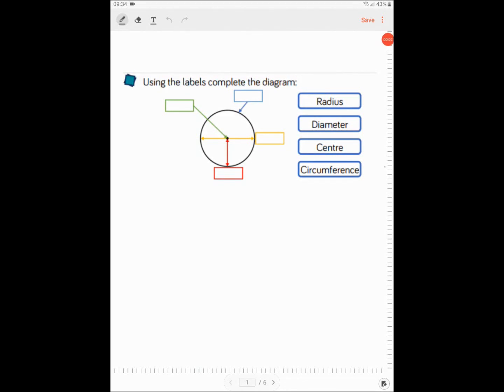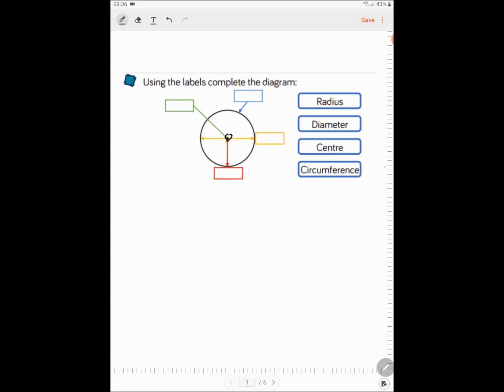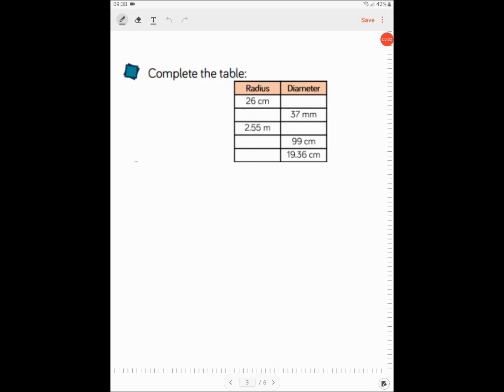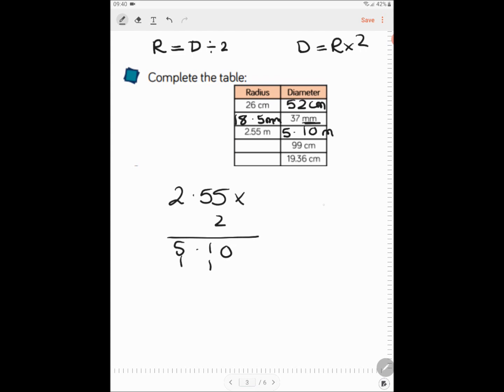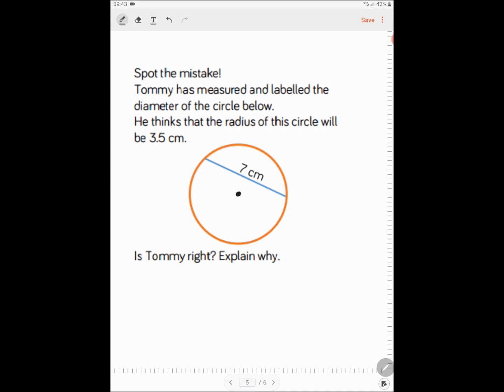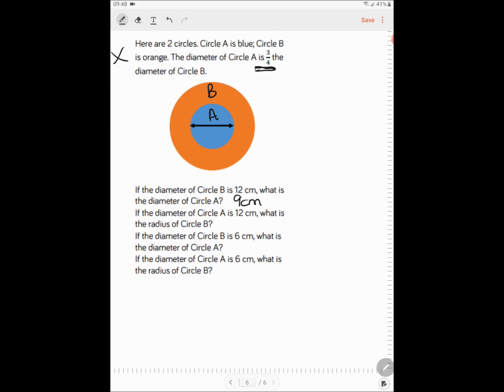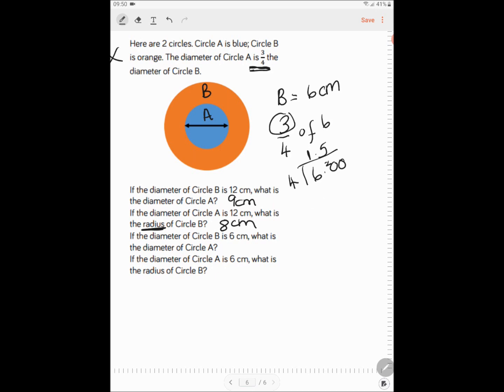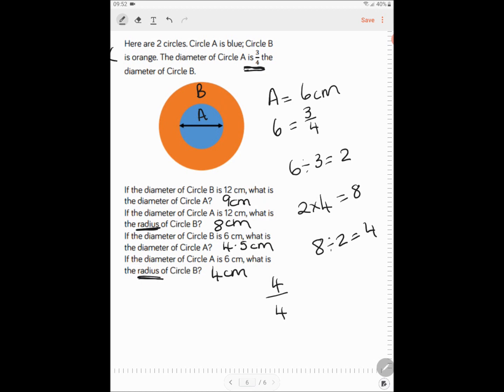Year 6 Statistics Day 4, Pie Charts